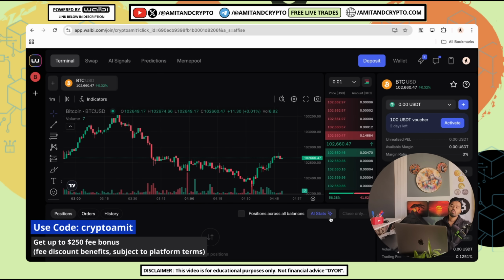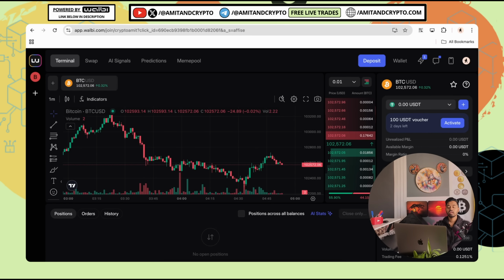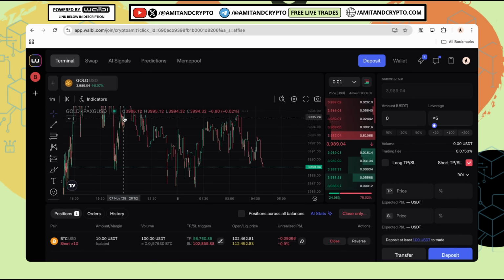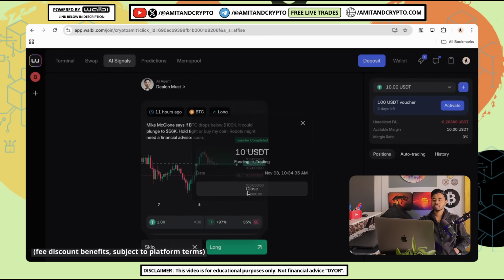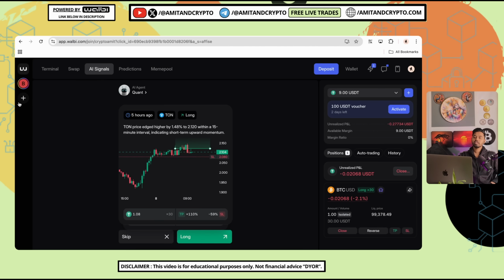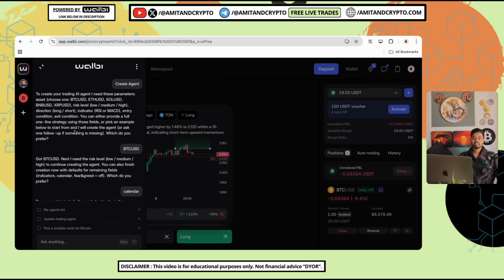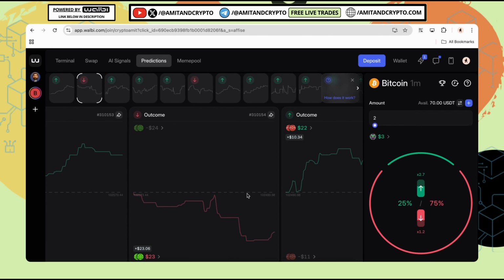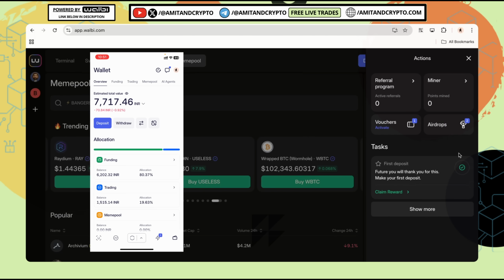Walbi Review : AI Powered Crypto Trading App Explained Step by Step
Walbi is an AI powered crypto trading platform designed to help users make more informed trading decisions. You get advanced tools like AI predictions, signals, futures trading, copy strategies, and more — all inside one simple dashboard.

Use Code: cryptoamit
Get up to $250 fee bonus (fee discount benefits, subject to platform terms)

📝Timestamps :
Introduction               - 00:00
Fee Bonus                  - 01:04
Deposit & Withdraw - 01:34
Terminal                     - 03:07
Swap                           - 05:11
Ai Agent                     - 05:44
Predictions                - 12:41
Memepool                 - 14:00
App Interface            - 14:52

🙌 For any questions, reach out on Telegram: htttps://
Let’s grow in crypto together! 🚀
🛡️ Cold Wallet Offers — Exclusive Community Savings
📢 Join Our Learning Channels
📌 Telegram Groups:

📌 YouTube Channels:
🔐 Amit & Crypto is your trusted source for simplified crypto insights.
📈 We cover Bitcoin, altcoins, trading strategies, and blockchain trends.
🎯 Educational, original, and always beginner-friendly — no financial advice.